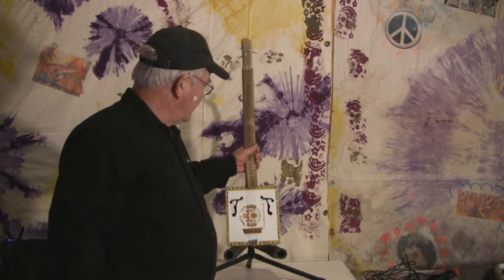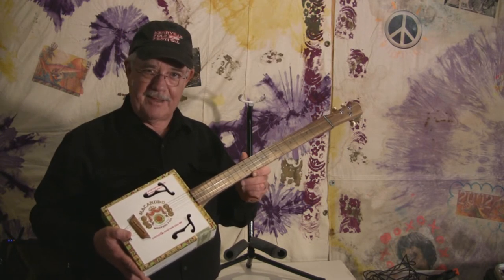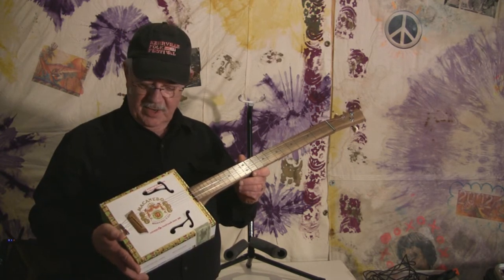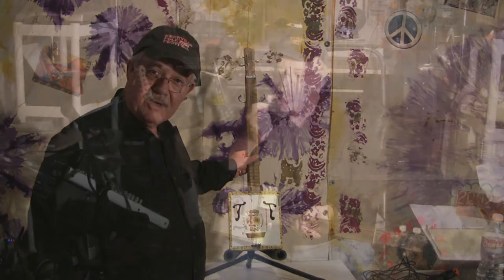Cigar Box Guitar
Michael Squire made this Cigar Box Guitar for me. I'm learning how to play it. Here's an improv I just call "Cigar Box Guitar".